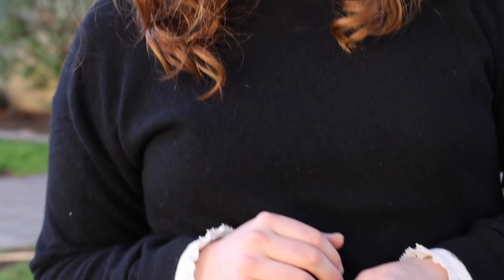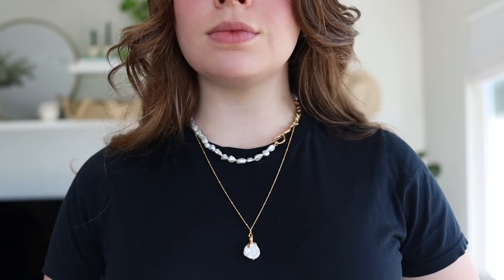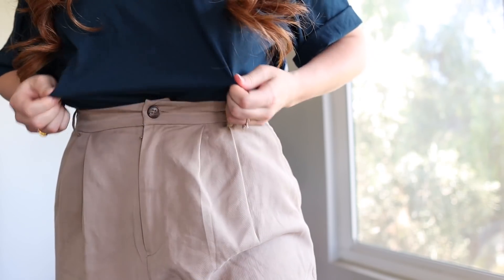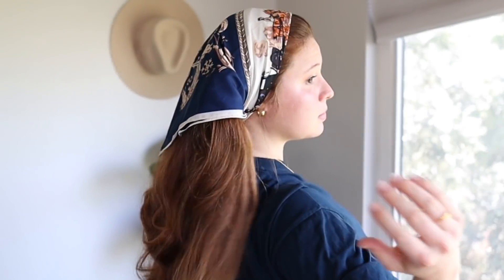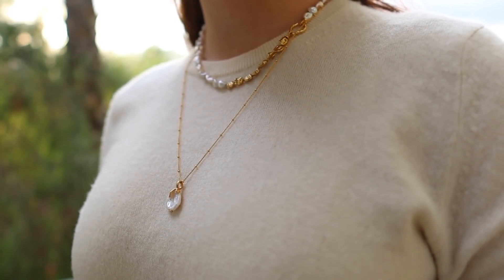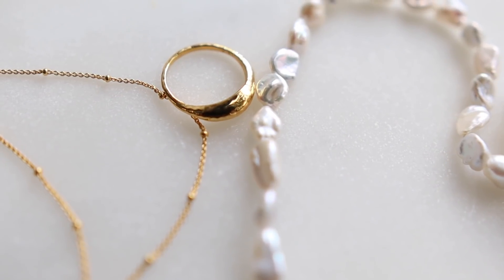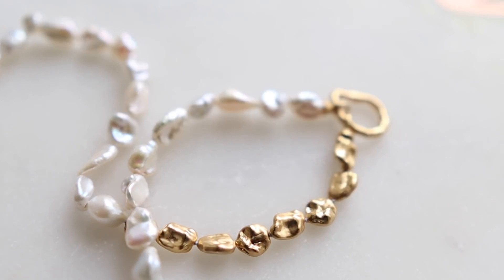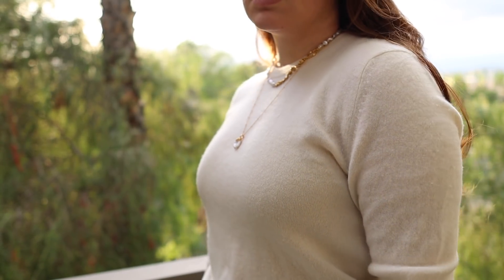If You're Tired of Wearing Black and White, Watch This: Why I'm Wearing More Navy and Ivory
Today's video is a little bit different. I'm taking a deep dive into why I"m particularly interested in switching up my wardrobe by wearing more navy and ivory instead of black and white. These are two great colors that function in very similar ways to black and white, but there is something about them that feels warmer, more thoughtful, and that just looks better on my skin tone! If you are tired of wearing black and white, these colors might just be for you!

A big thanks to Colorful Standard for sharing some lovely pieces with me!
I'm so impressed with this brand and their gorgeous, colorful basics that can bring new life into any wardrobe.

My pieces from Colorful Standard:
-Women's organic oversized T-shirt in ivory and navy (both are in large)
-Women's sweatshorts (XL)